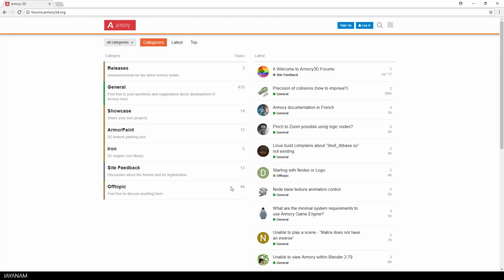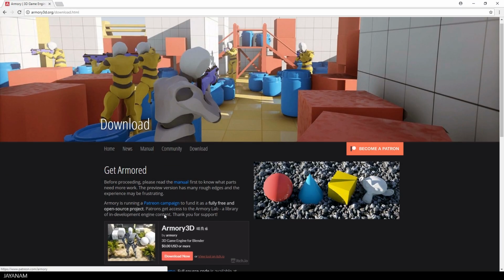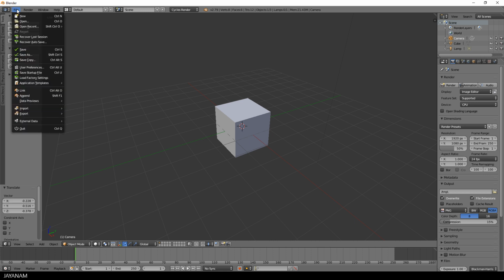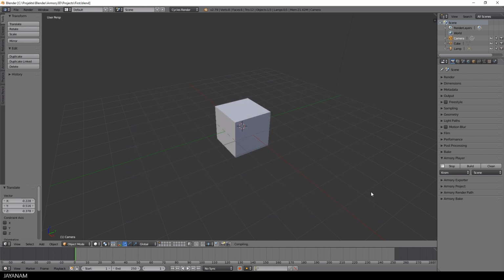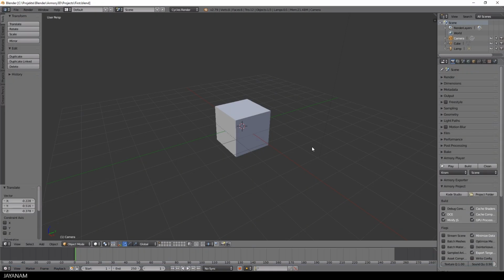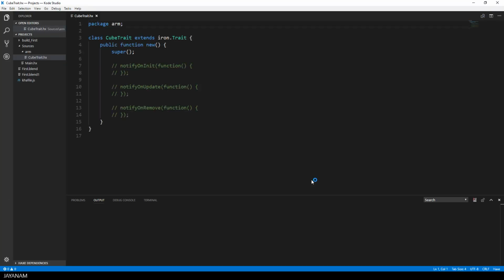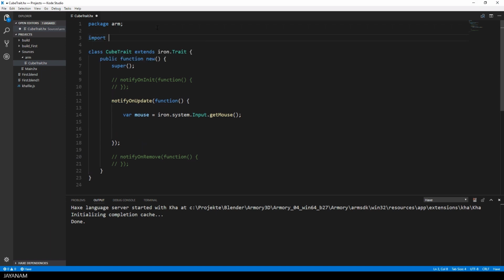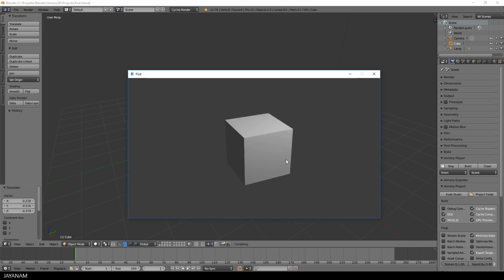Armory 3D Tutorial Getting Started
This is a getting started video for the Armory 3D Game Engine that runs inside of Blender.

I show you the basic concepts and add a small trait (Haxe script) for mouse interaction with a Cube.